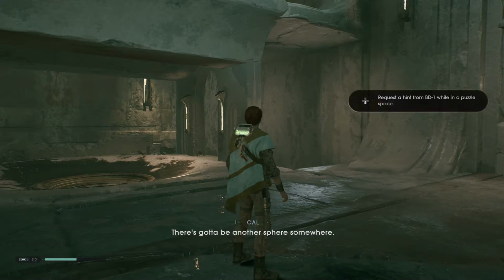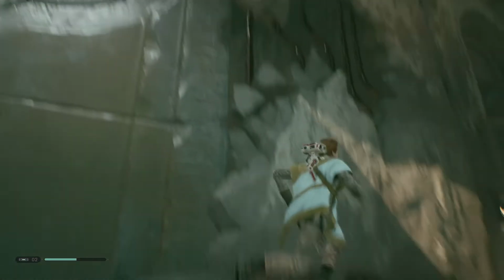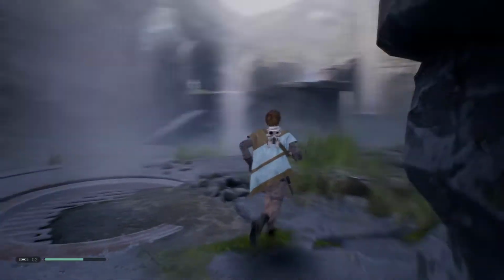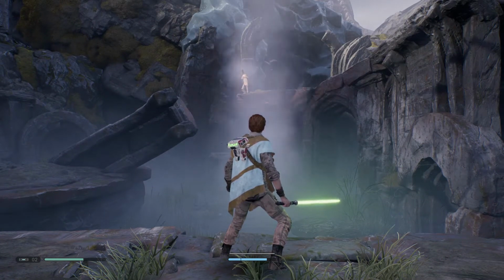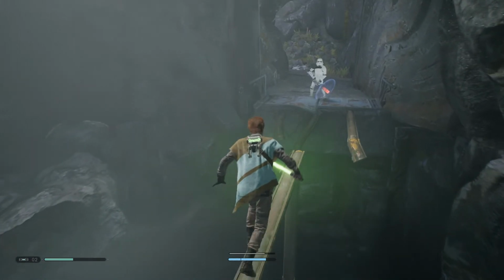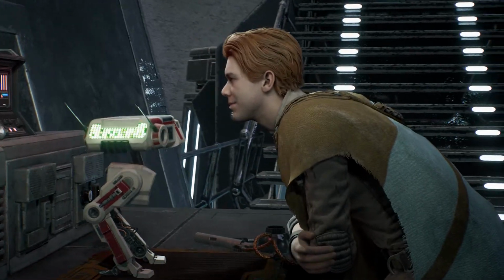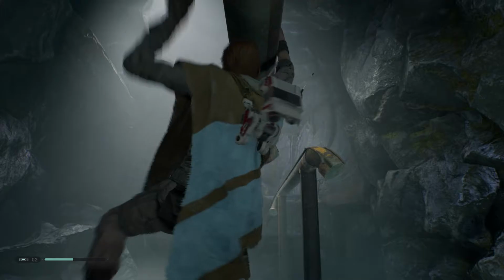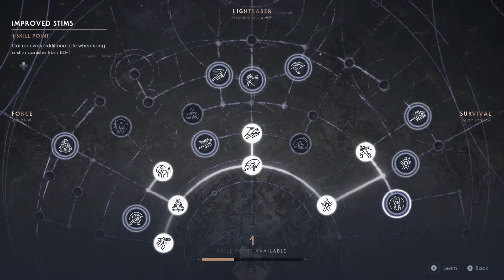Star Wars Jedi Fallen Order Ep 8 Exploring Zeffo